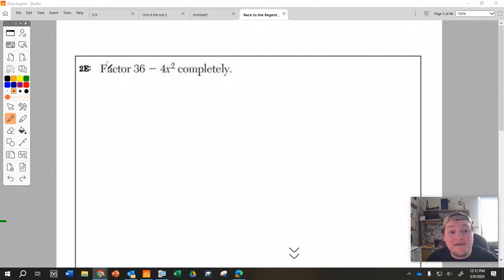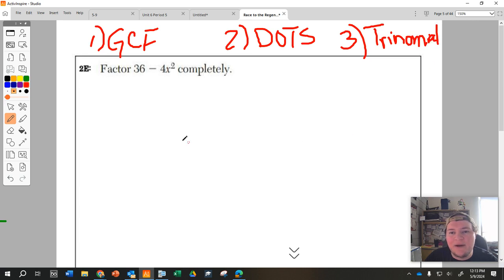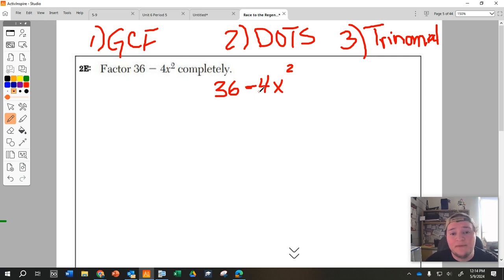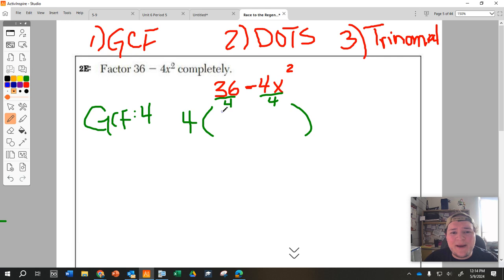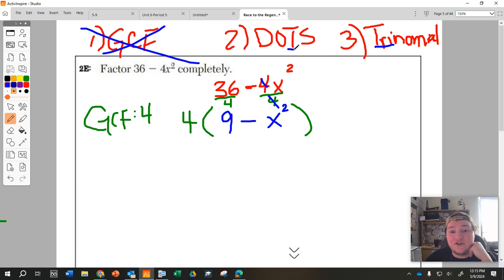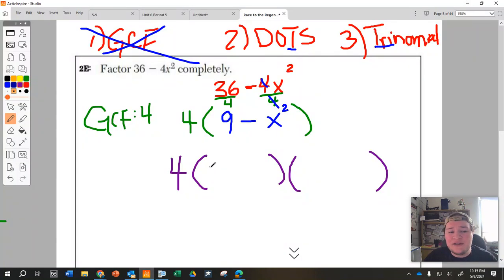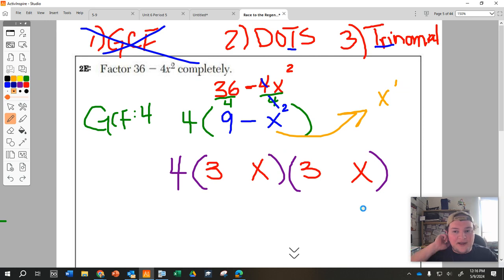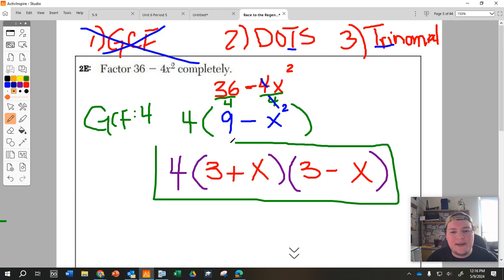2E Race to the Regents 2024